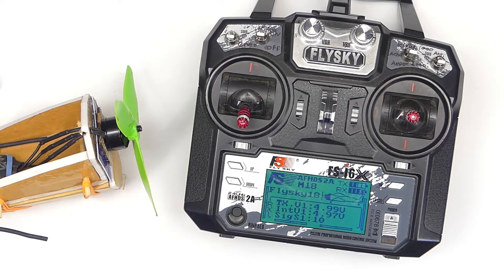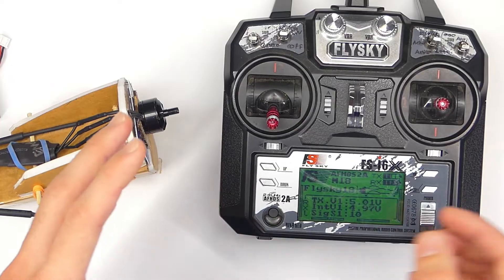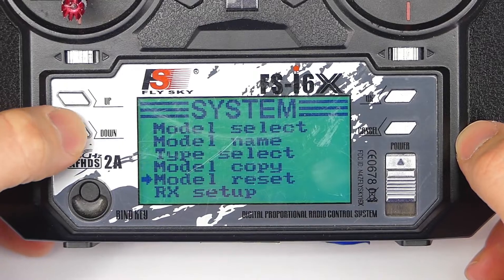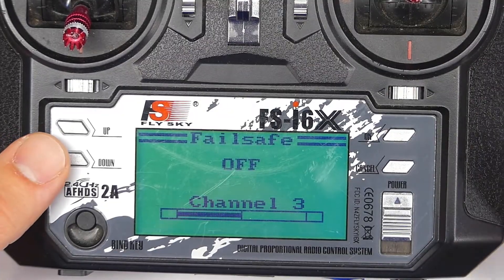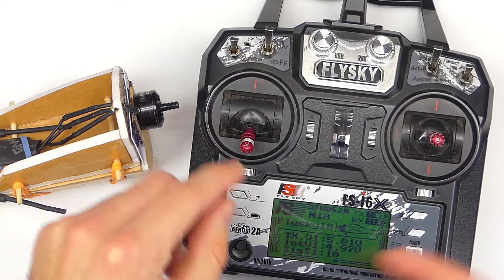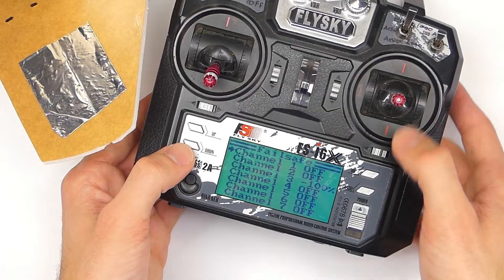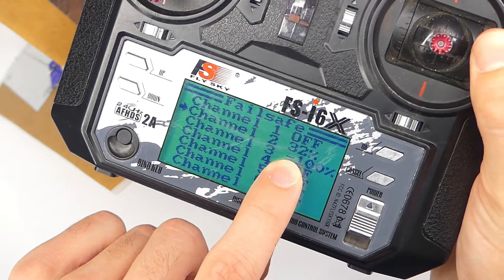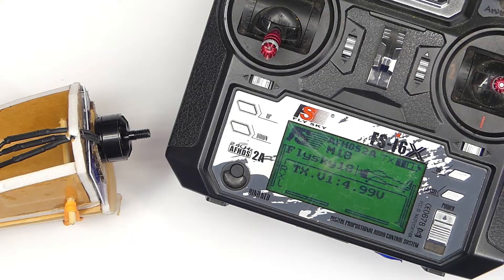FSi6X Failsafe Setup Tutorial - How to Use FlySky Transmitter Failsafe (fs-i6x, fs-i6)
Want to NOT chop your fingers off? ME TOO!! That's why in this video I'll explain WHAT a failsafe is, WHY you need it, and HOW to set it up on the Flysky FS-i6X (or FS-i6) transmitter!
I'll use my trusty Flysky i6X to demonstrate, but this also works on the i6, and the principles apply to just about any transmitter!

I like the FS-i6X because it is a great budget radio

Please buy through these links to help me continue to serve you!

MY GEAR

FILMING GEAR
Main camera

About RCwithAdam: Adam makes FUN and HELPFUL videos about Radio Controlled aircraft, tech, and DIY projects!